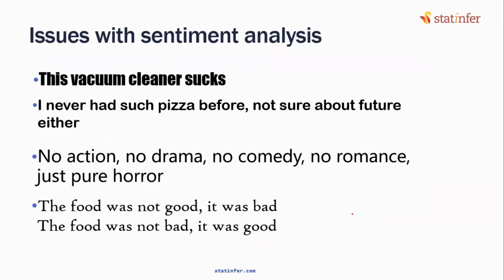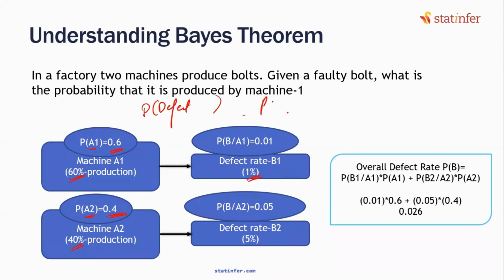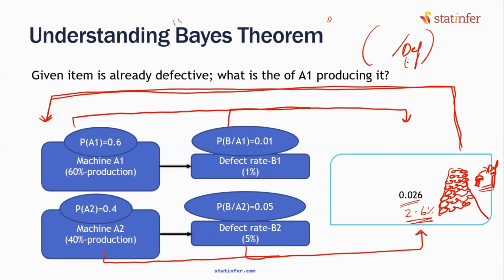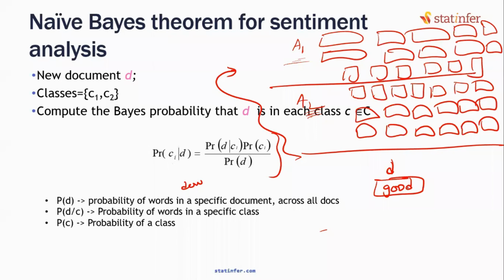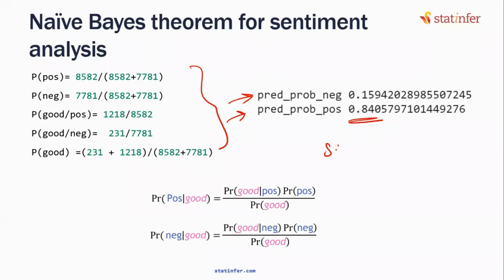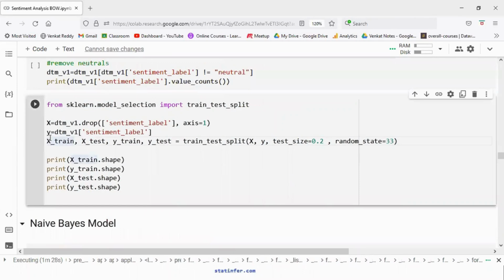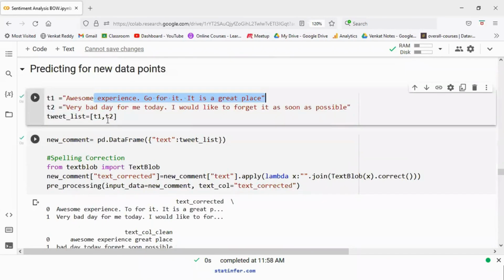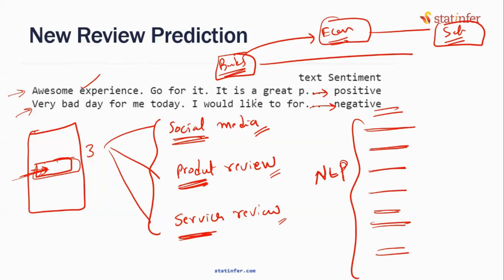ML with Python : Zero to Hero | Video 12 | Sentiment Analysis | Venkat Reddy AI Classes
Explore the exciting field of sentiment analysis with our comprehensive tutorial. Sentiment analysis involves the use of natural language processing and machine learning techniques to determine the emotional tone behind words. This tutorial will guide you through the entire process, starting with data preparation, a crucial step to ensure your dataset is clean and ready for analysis.

We will delve into the Bayes method and its application in sentiment analysis, focusing on the Naive Bayes method, a powerful and simple probabilistic classifier that assumes independence among features. You'll learn how to implement Naive Bayes for sentiment classification and understand its underlying principles.

Additionally, we cover the evaluation of your sentiment analysis model using accuracy and the confusion matrix, which provides detailed insights into the performance of your classifier. This tutorial is perfect for data scientists, machine learning enthusiasts, and anyone interested in understanding and applying sentiment analysis techniques to their projects.